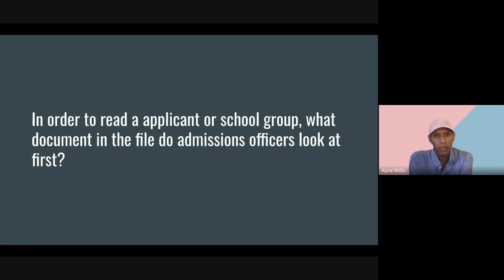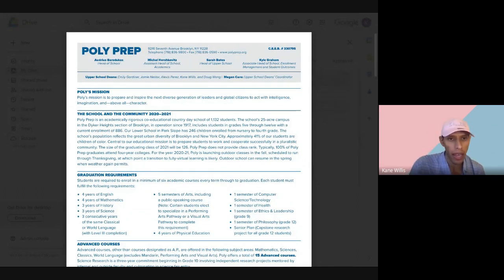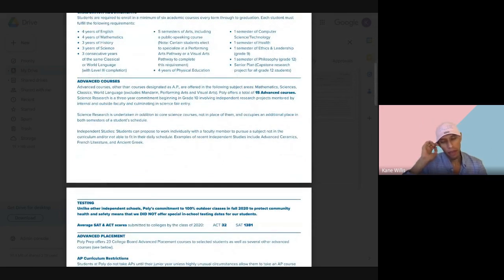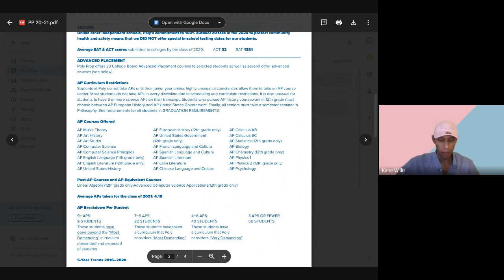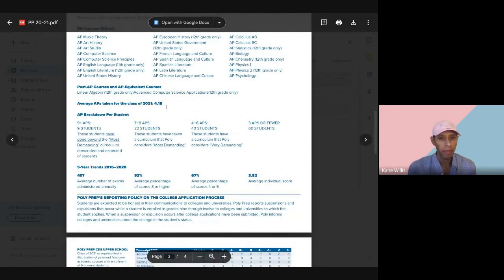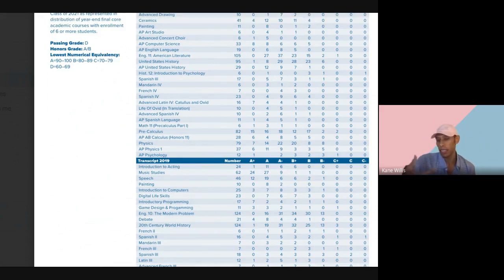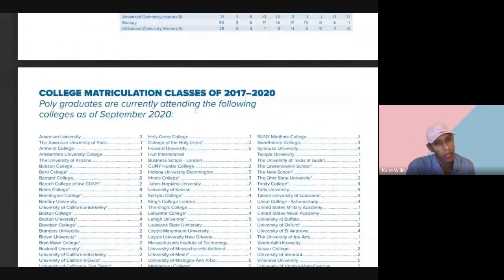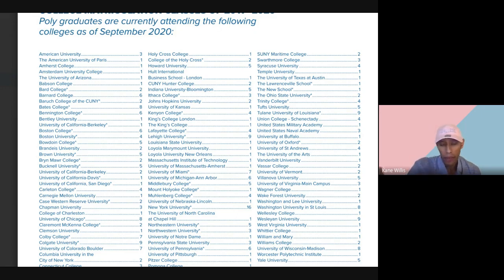Inside the Mind of the Most Selective Colleges and Universities Part 2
What component/document in the application does an admissions officer read first and why!? Watch and find out!